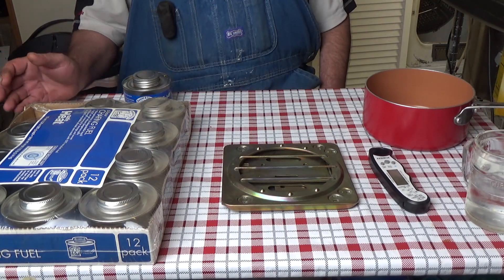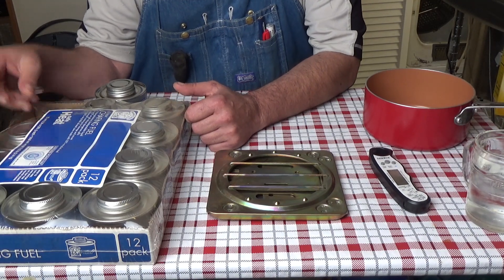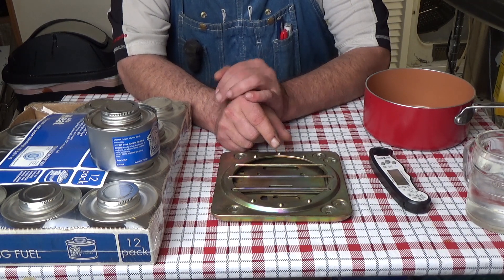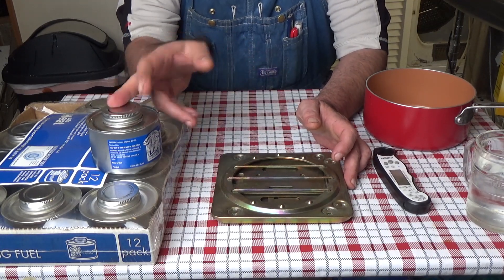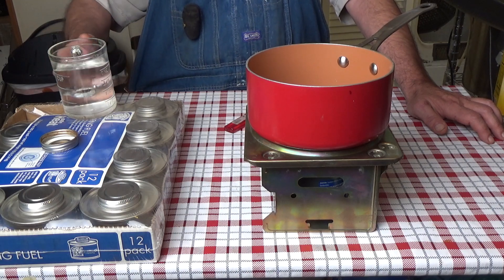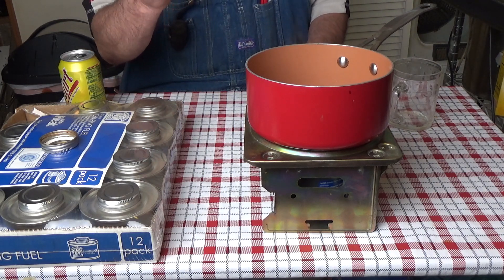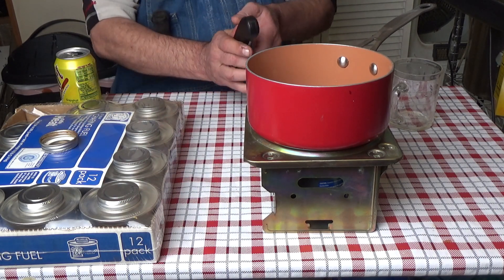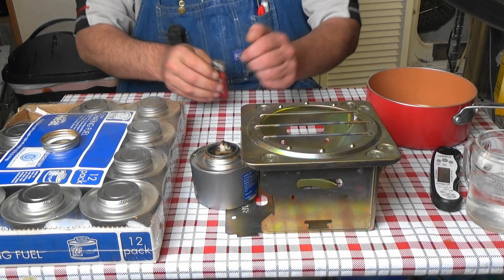Using Chafing Fuel To Heat Water For Freeze Dried Food Ep186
This is a very cost effective way to heat water in an emergency situation. It or something similar should be in every Freeze Dryer/Preppers stock.